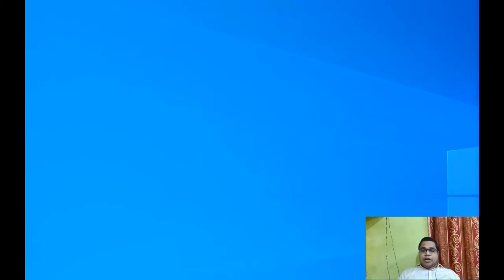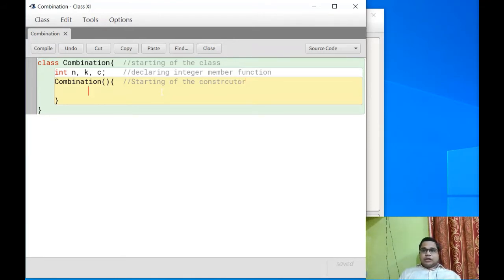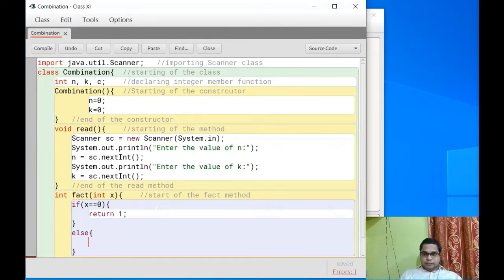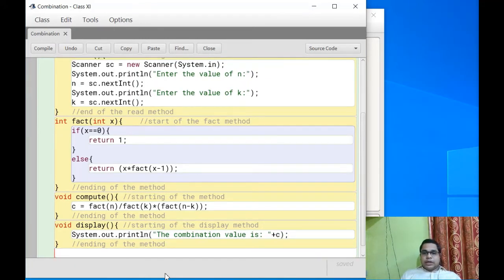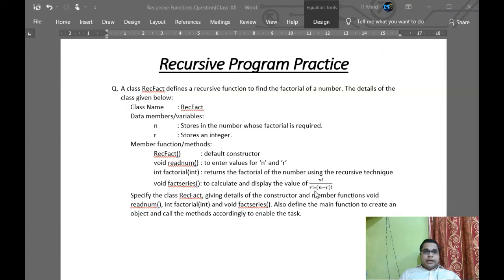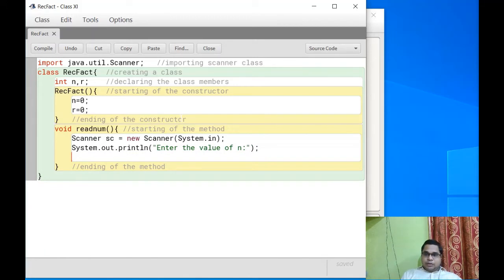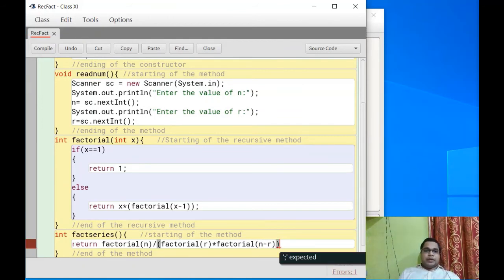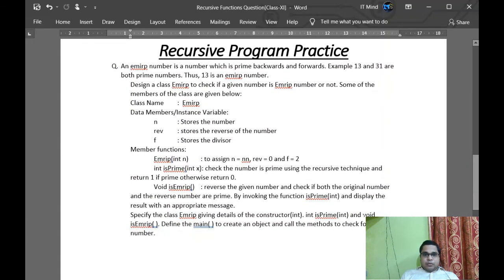Recursion Program Practice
Java programming practice using recursive method

Recursive Technique using Factorial of a number.